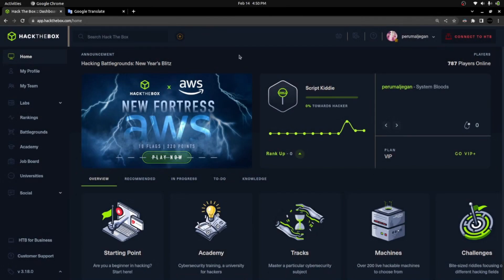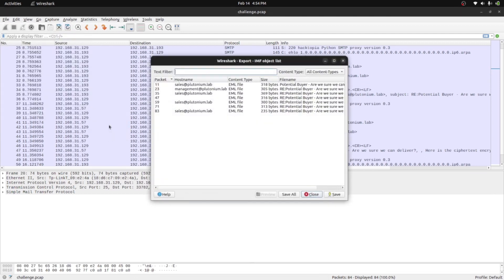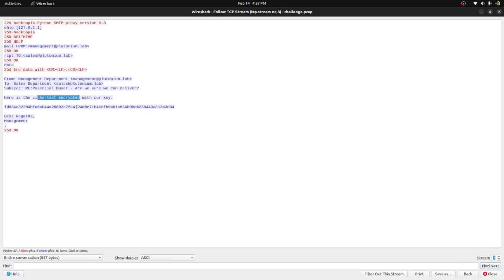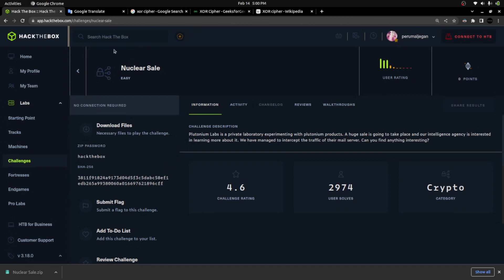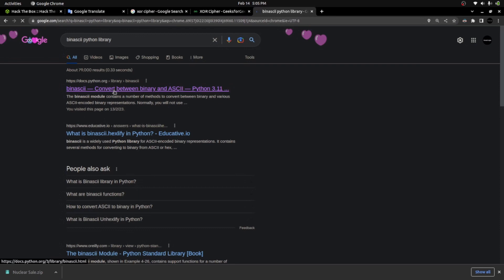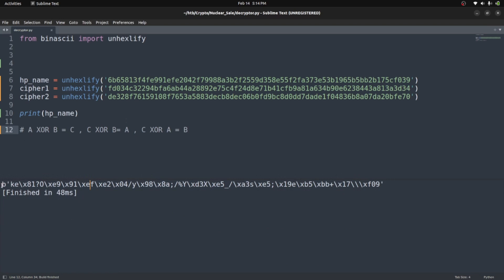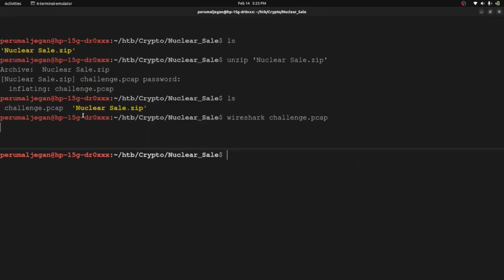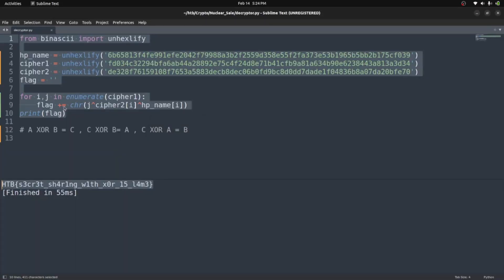Uncovering XOR Encrypted Nuke Secrets | HackTheBox - Nuclear Sale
Hi,
  XOR ciphers are simple & powerful. I explained XOR encryption & decryption through an amazing HackTheBox challenge.

Time Frames
00:00   Intro
01:57   Analyzing PCAP file & extracting secret email conversation.
08:17   Learning XOR Encryption & Decryption
12:51   XOR Decryption with Simple Python code
24:18   Outro